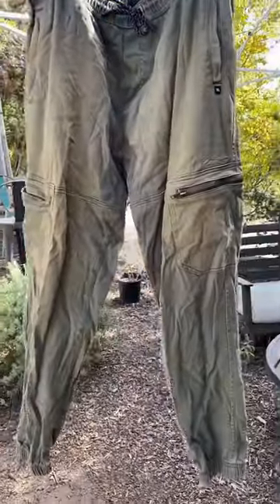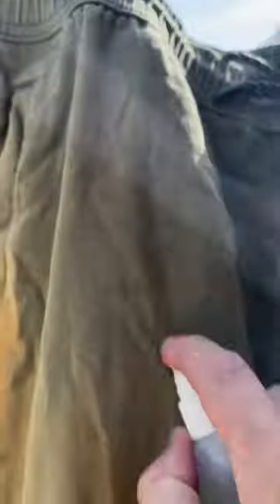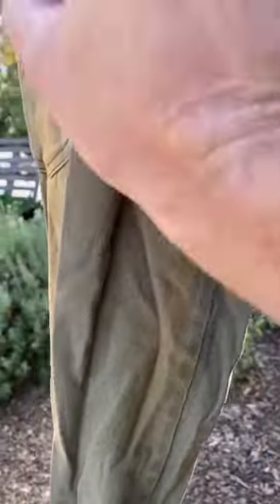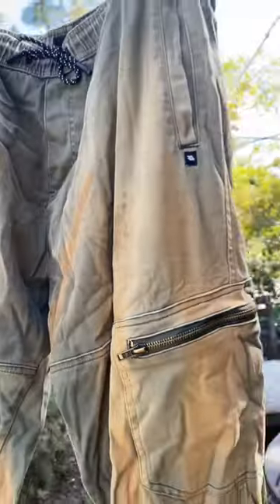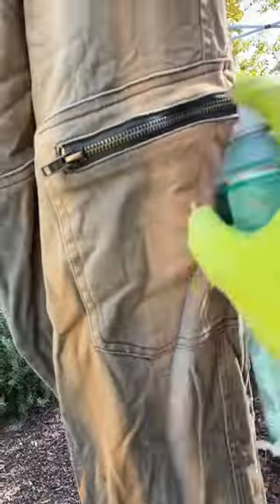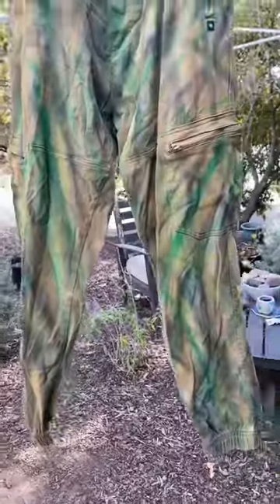Turning my old pants into camo pants DIY